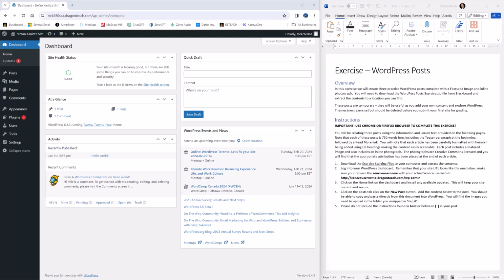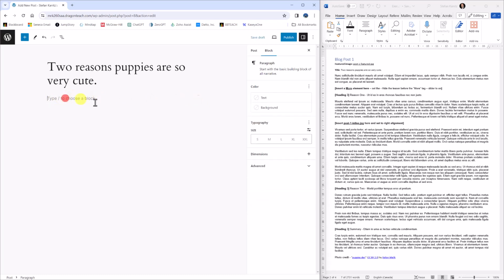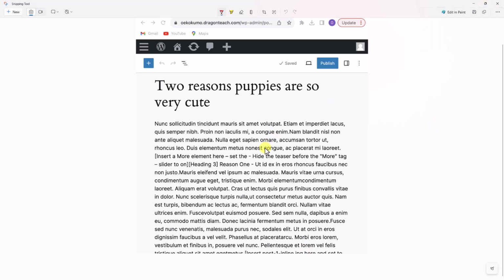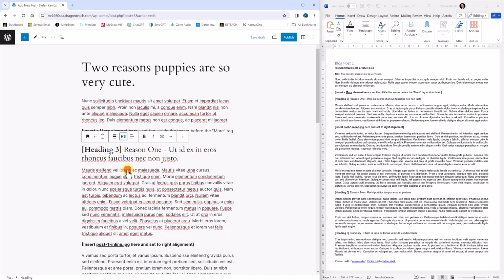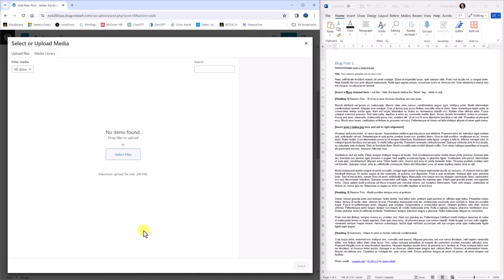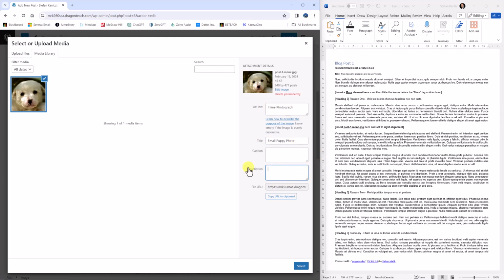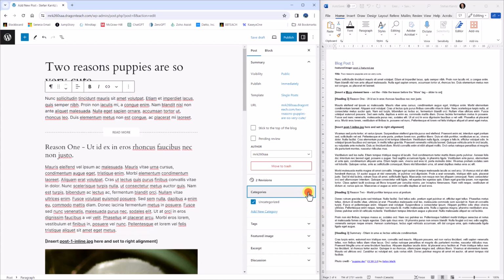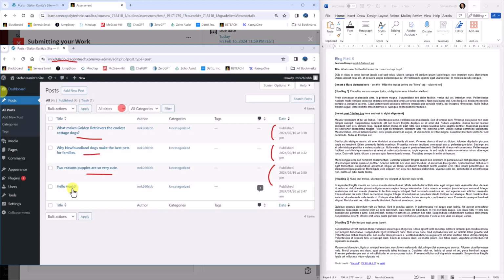WordPress Posts Exercise 2024